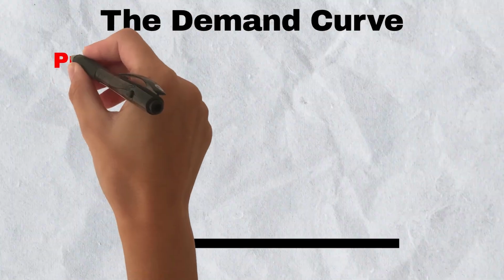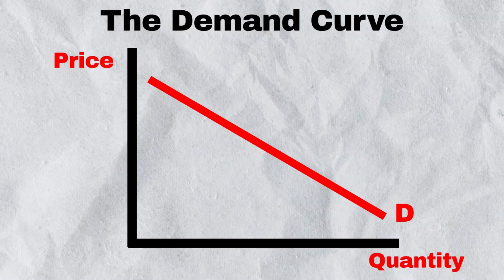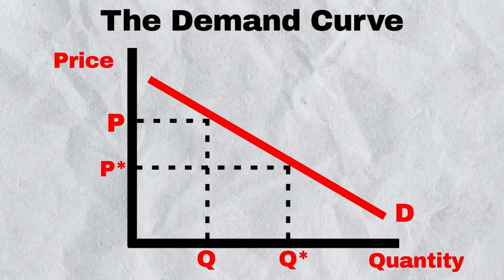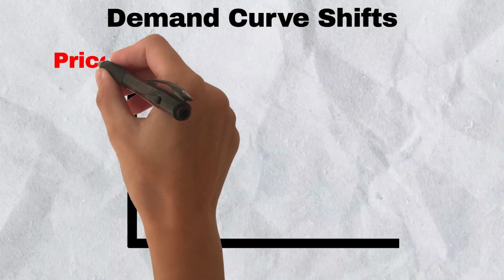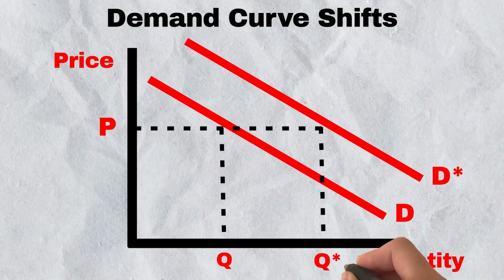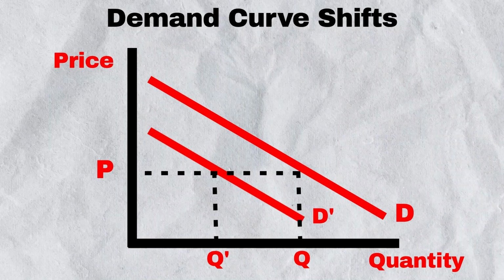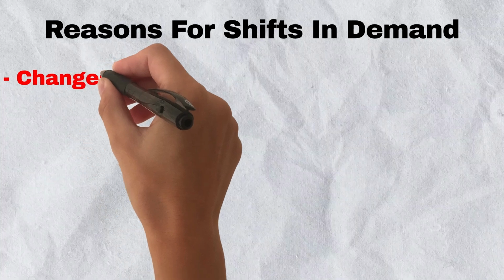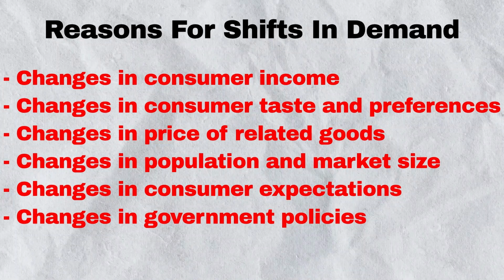Understanding Demand and The Demand Curve - Economics Explained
In todays video I will teach you everything about demand in economics, such as what it means, the law of demand, shifts in demand and real world examples.
If you have any topics that you would like me to explain just leave a comment on this video :)
My Favourite Economics Books To Enhance Your Learning:
1. The Wealth Of Nations By Adam Smith

2. The Essential Keynes By John Maynard Keynes

3. Capitalism And Freedom By Milton Friedman